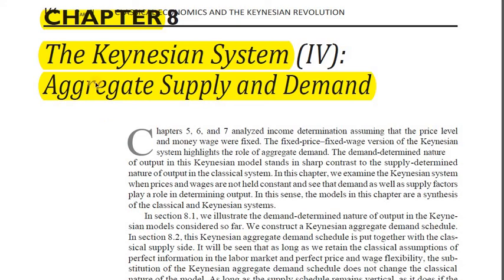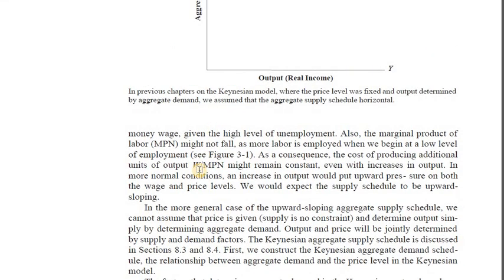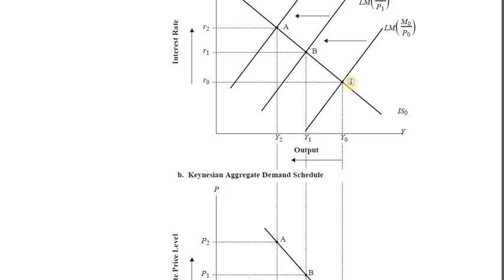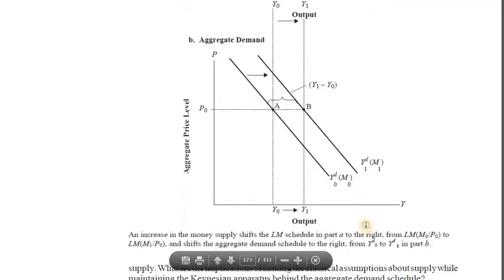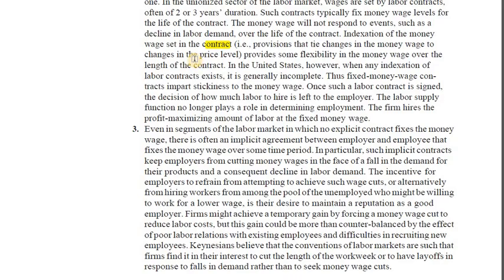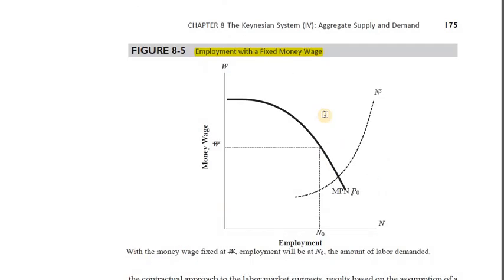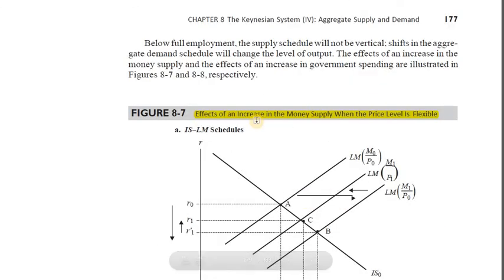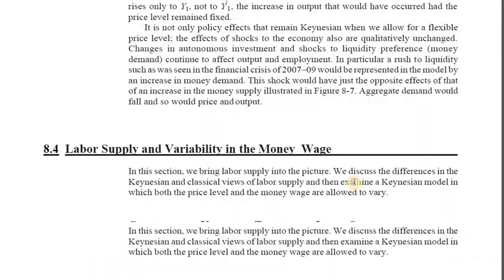THE KEYNESIAN SYSTEM(AGGREGATE DEMAND AND SUPPLY )PART 1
FOR UPSC ECO OPTIONAL COMPREHENSIVE COVERAGE OF MACROECONOMICS